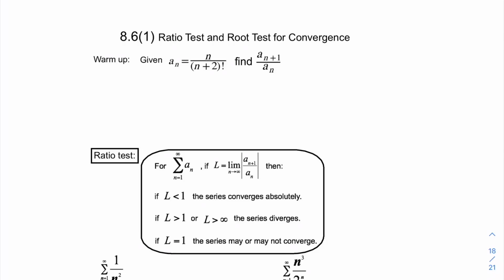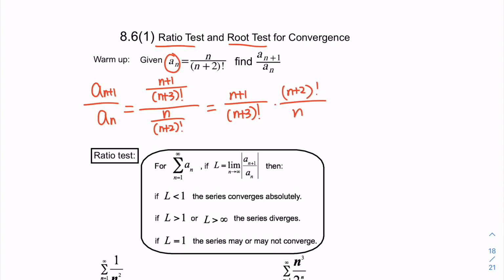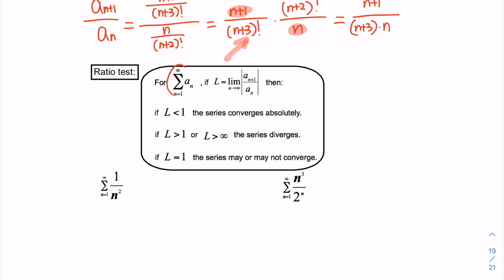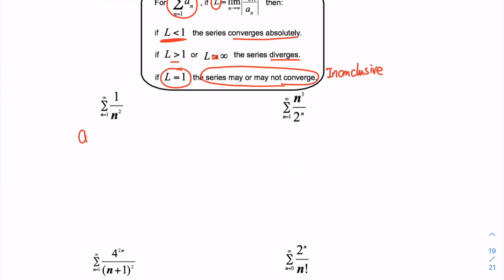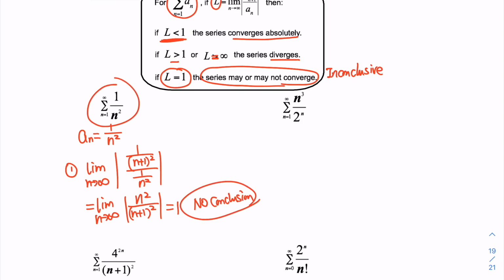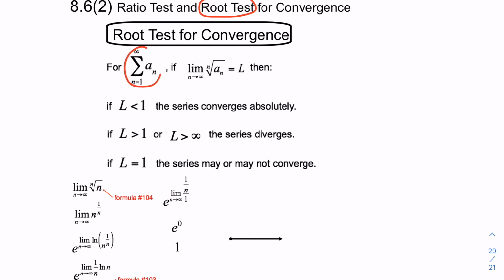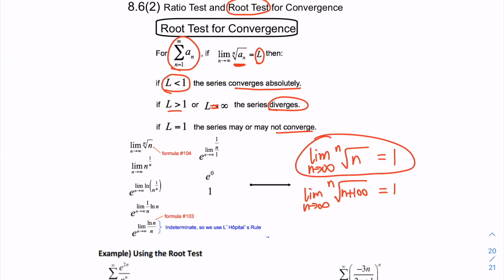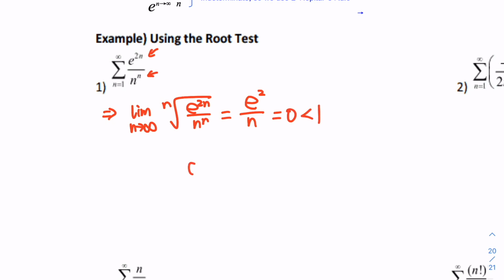8.6 Ratio and Root test